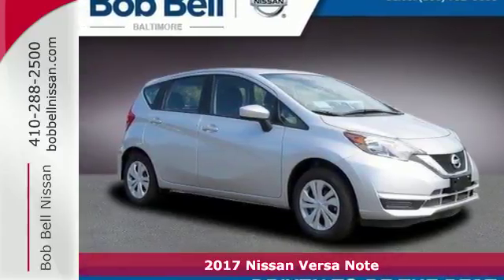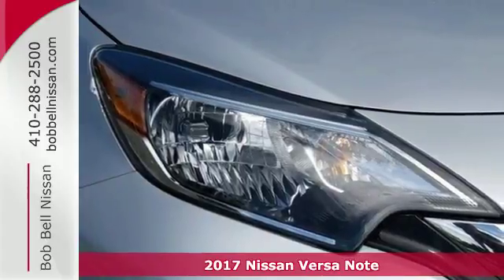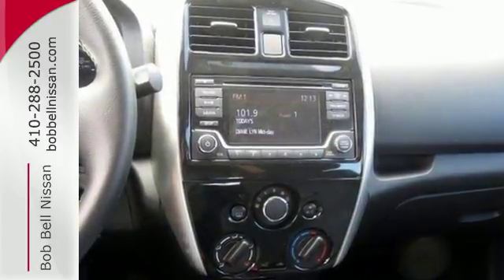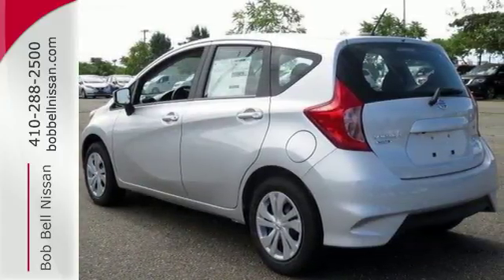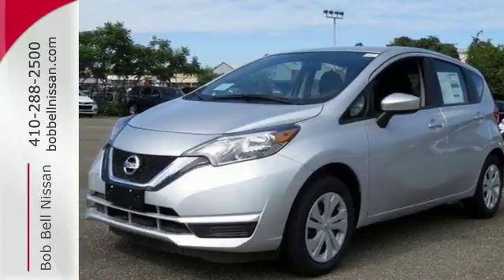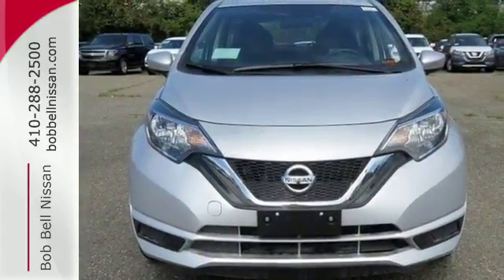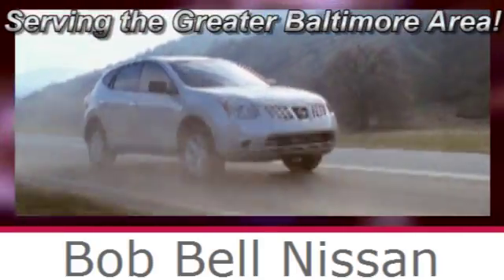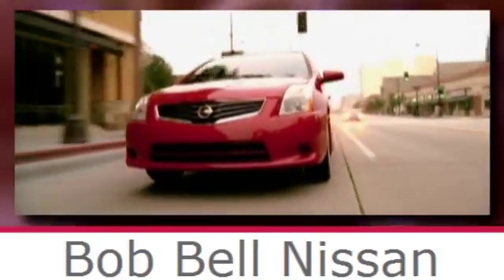2017 Nissan Versa Note Baltimore MD Dundalk, MD N11810 - SOLD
Year: 2017
Make: Nissan
Model: Versa Note
Trim: SV
Engine: 4 Cyl - 1.60 L
Transmission: CVT
Color: Brilliant Silver
Interior: Charcoal
Stock #: N11810
VIN: 3N1CE2CP6HL380563

7900 Eastern Ave.

Address:
7900 Eastern Ave